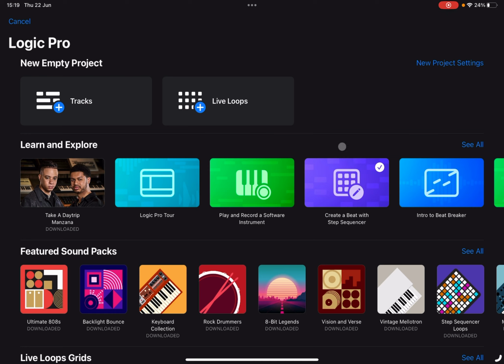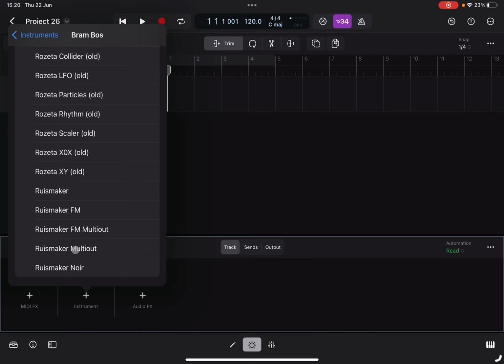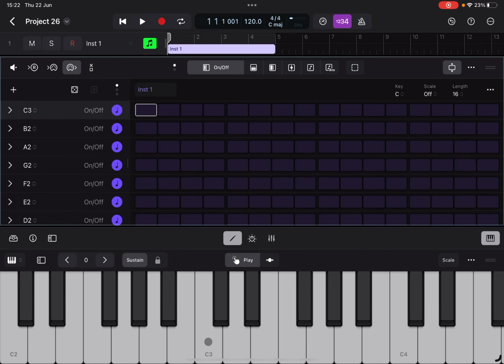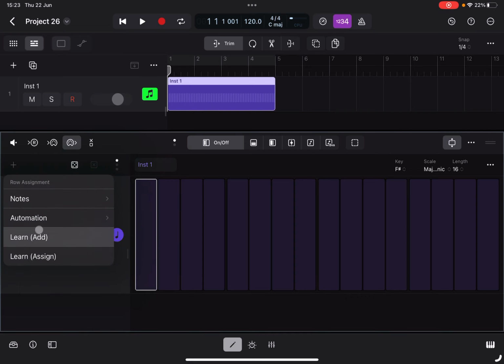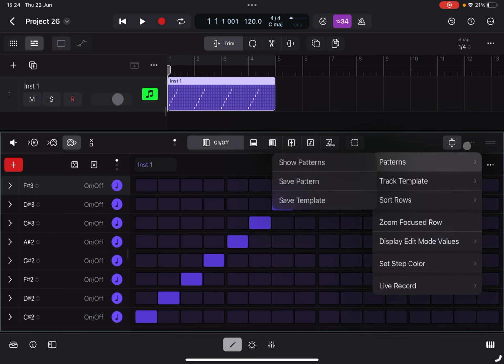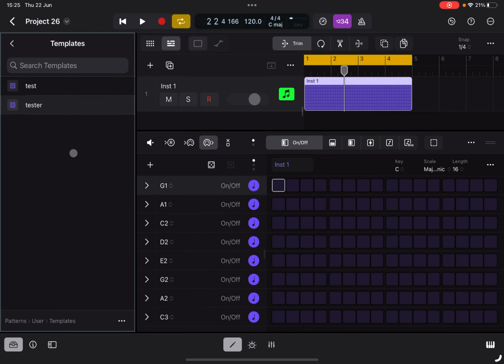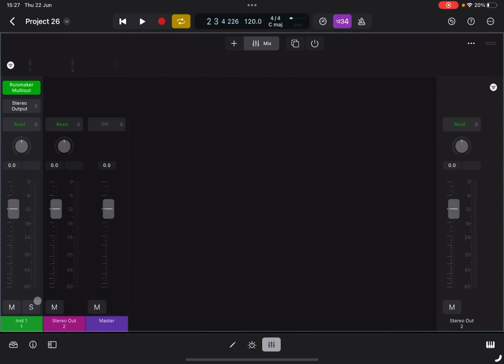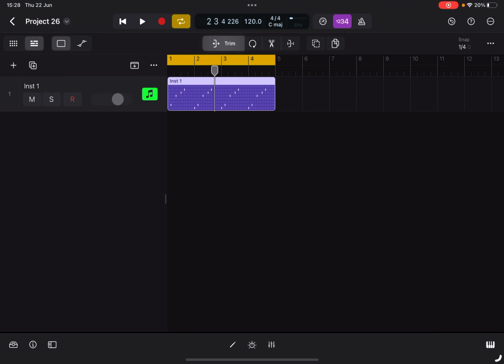Logic Pro for iPad: Step Sequencer Templates for third party apps.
How to create and save templates within the pattern sequencer for third party apps within Logic Pro.